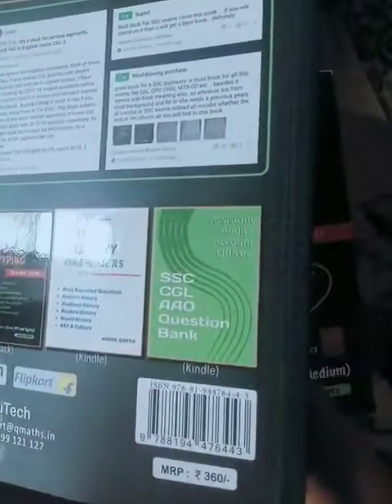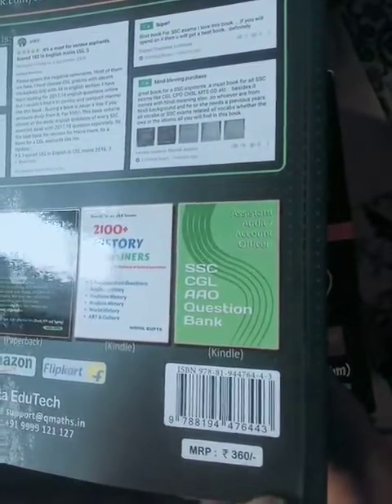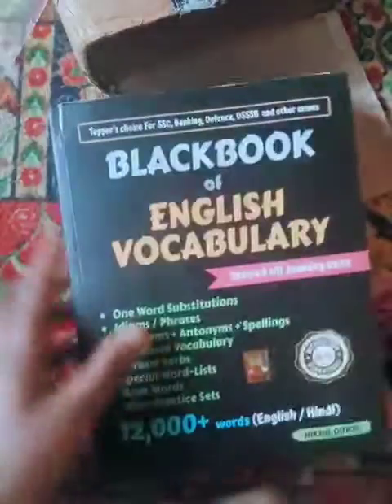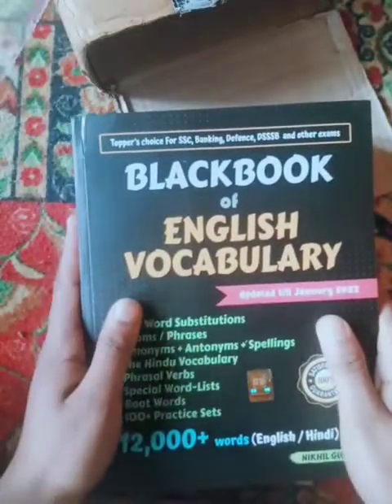UNBOXING OF STUDY MATERIAL FOR JKSSB, SSC, RAILWAYS, DEFENSE AND OTHER COMPETITIVE EXAMS📕📕📕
Description

The revised edition of "Blackbook of General Awareness" is now equipped with 5200+ questions asked in Railways NTPC 2021 exam. This book is designed for smart study of the General Awareness section of SSC (CGL, CHSL, MTS, CPO, etc.), Railways, Bank (IBPS, SBI, RRB), Defence, etc. exams. The revised edition has given due importance to the latest questions asked by TCS and avoids repetition of same question multiple times. If you need to revise all the previous years questions asked in SSC and Railways exam, Blackbook of General Awareness should be your ultimate choice. Get hands on experience of the book and feel the difference yourself !!

Description
The Blackbook of English Vocabulary covers the Comprehensive List of Vocabulary asked in SSC exams held till August 2020 which is highly important for all SSC exams as well as Banks and other competitive exams conducted by Central and State Governments.
This book will be proved to be a boon for SSC CGL, SSC CHSL, MTS, Stenographer, SSC GD Constable, SSC CPO, SSC JE, etc Exams.

The salient feature of English Vocabulary

1) All previous years vocabulary (One Word Substitutions, Idioms / Phrases, Synonyms, Antonyms, Spelling) (updated till August 2020)
2) Most important The Hindu vocabulary
3) words (Mania, phobia, logy, graphy, scientific instruments, killing, forms of Govt, foreign words, etc.)
4) Phrasal Verbs
5) Special Word-Lists
6) Root Words
7) 100 plus Practice Sets
8) Overall 10,000 plus words.